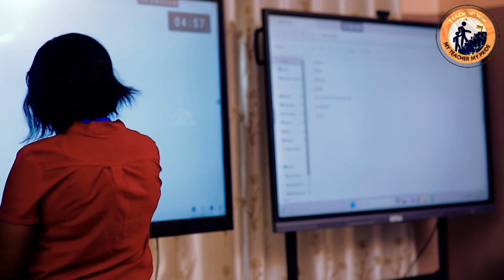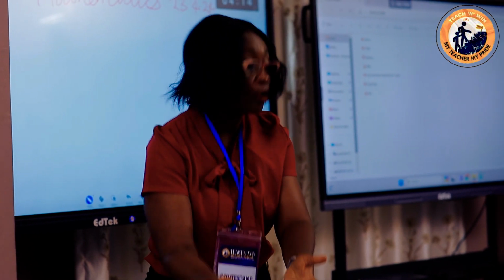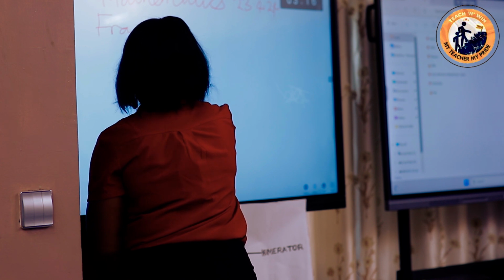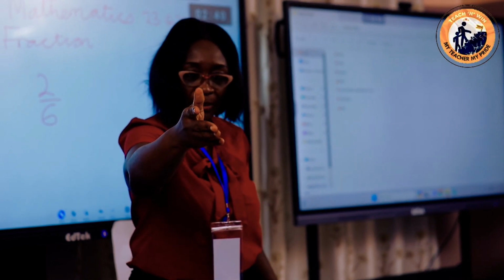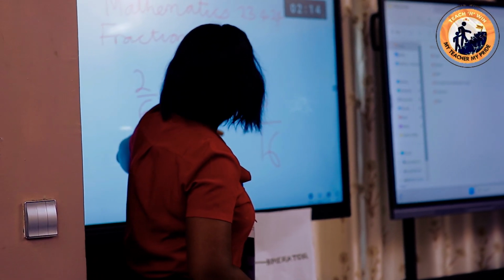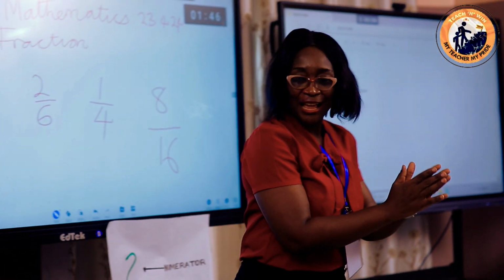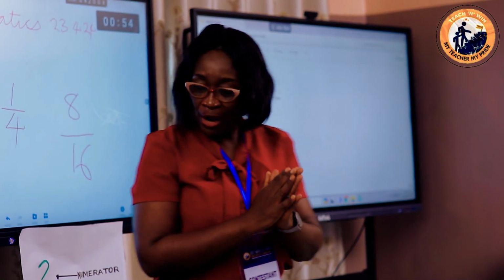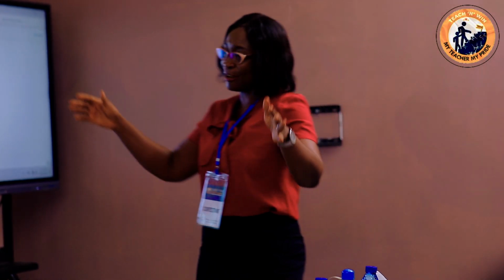Slice of Math: Exploring Fractions with Apples!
Get ready to take a bite out of math education as our contestant turns apples into a delicious lesson on fractions.